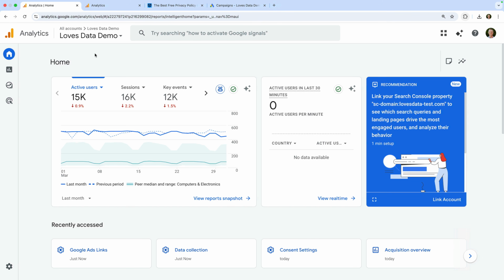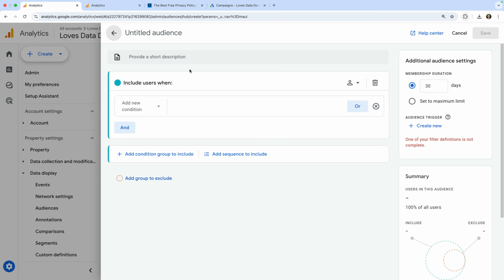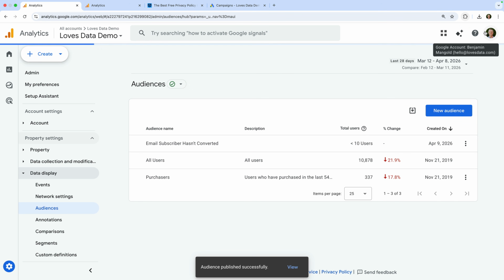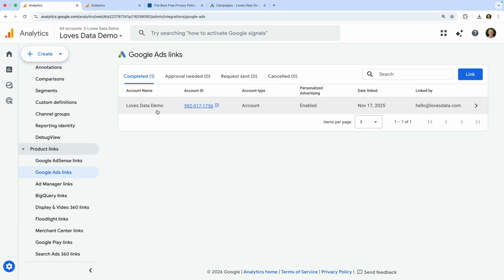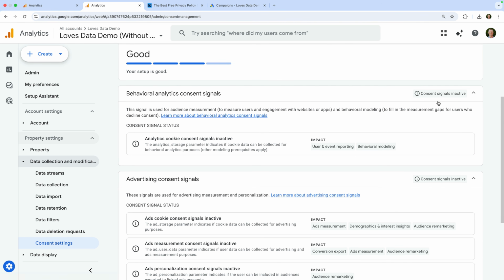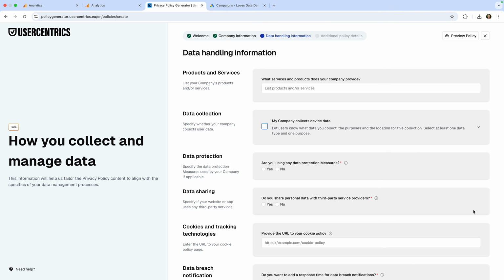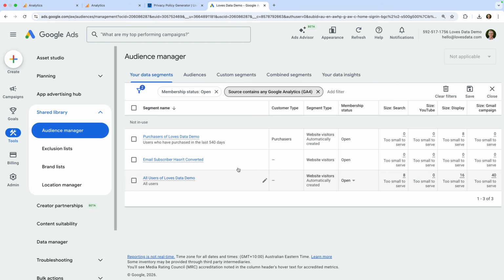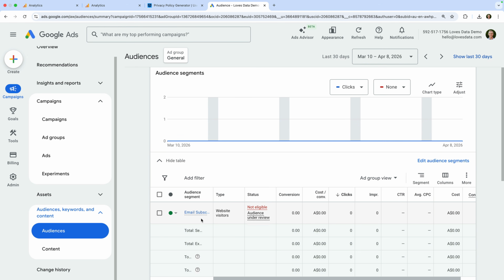How to Create GA4 Audiences and Use Them in Google Ads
If you're running Google Ads, you can use audiences from Google Analytics to target your campaigns and reach the right people. In this tutorial, I'll walk you through how to create an audience in GA4, check that consent is configured correctly, and apply your audience in Google Ads. To do this, we'll be using Cookiebot's consent management platform and the Usercentrics Privacy Policy Generator to make sure data is being collected with consent for use in Google Ads.

We'll start by creating a custom audience in Google Analytics, then walk through the key prerequisites, including enabling Google Signals, linking your Google Analytics and Google Ads accounts, and confirming consent signals are active in your property. From there, I'll show you how to set up a privacy policy using the Usercentrics Privacy Policy Generator, and then we'll head to Google Ads to find your audience and apply it to a campaign.

JUMP TO A TOPIC:
00:00 Introduction
01:12 Creating an Audience in Google Analytics
06:10 Checking Google Signals
07:30 Ensure Google Analytics and Google Ads are Linked
08:37 Checking Consent Settings
10:23 Setting Up a Privacy Policy
13:53 Applying Your Audience in Google Ads
17:12 Next Steps